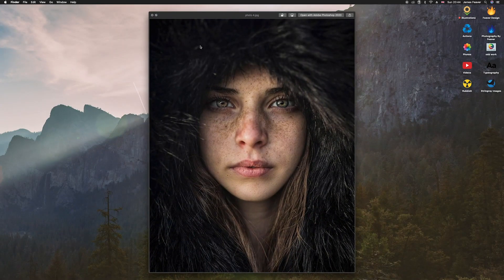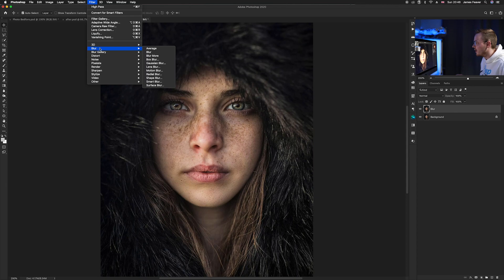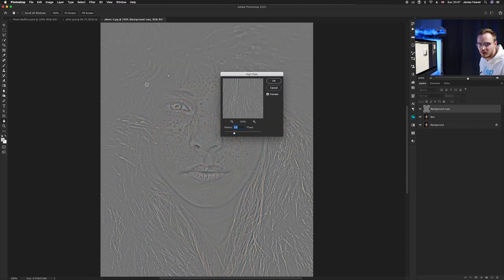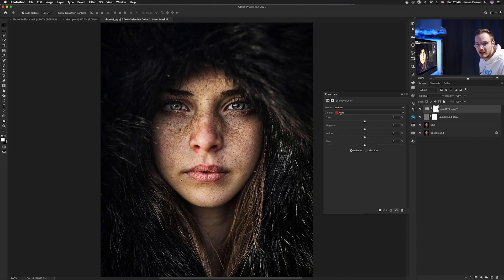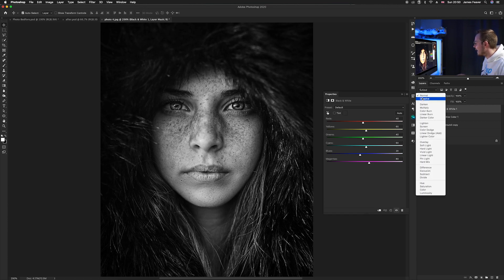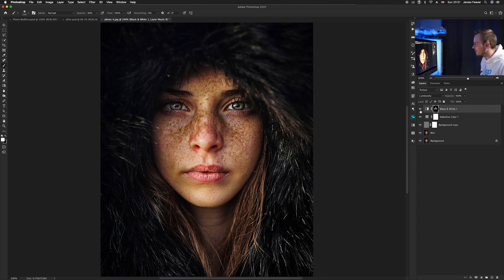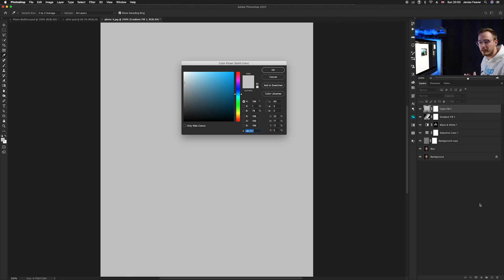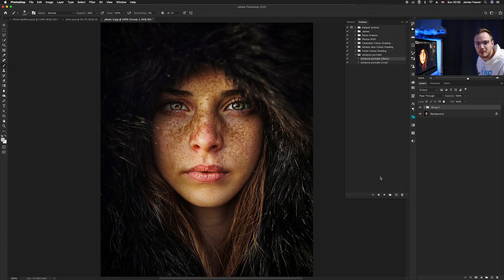How to Enhance portraits in Photoshop 2020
How to Enhance portraits in Photoshop 2020. In this video, I will go through how to create a professional portraits that pop and have great skins tones and enhance freckle. And then show you how you can turn this into a action . These effects work really well when the photo is of someone with freckles. So make sure to have a look at the pre selected photos on my website to follow along with this tutorial.